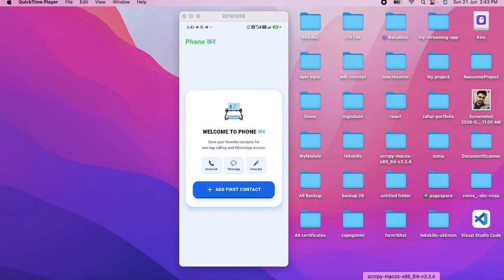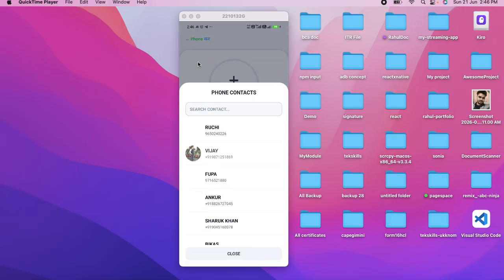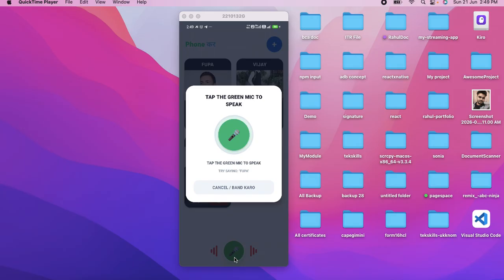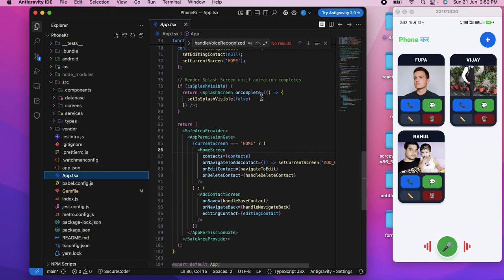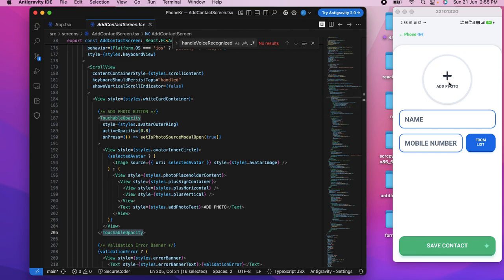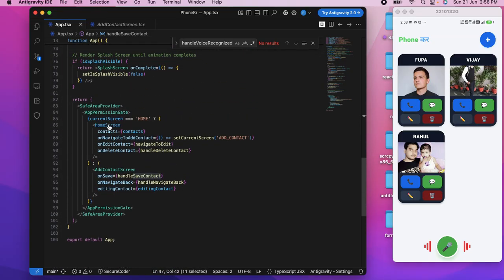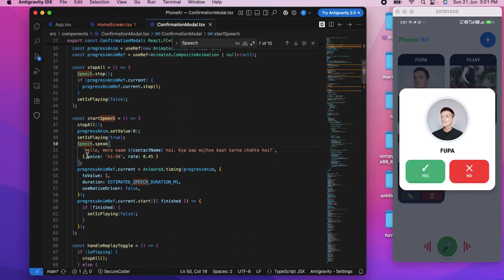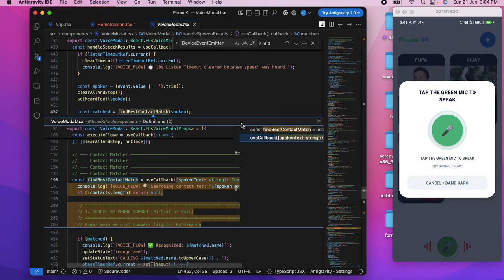Mastering React Native CLI: PhoneKr App Tutorial | React Native Essentials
In this video, we dive into the development process of the PhoneKr app. Watch as our AI guide walks you through the core React Native CLI features, including how to handle data operations like creating, editing, and deleting entries efficiently.

Whether you are building a wallet interface or a complex e-commerce UI, these patterns will help you streamline your mobile development workflow.

What you'll learn:

Setting up React Native CLI components

Efficient state management for PhoneKr

Best practices for CRUD operations in React Native

Integrating UI/UX design patterns